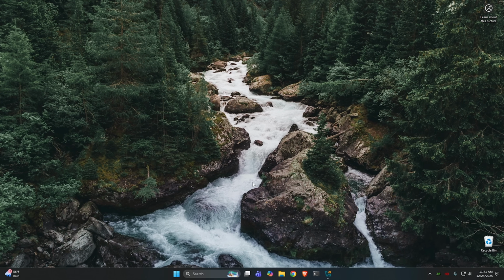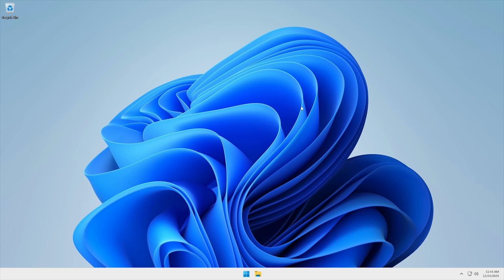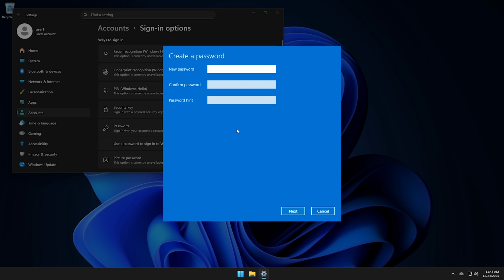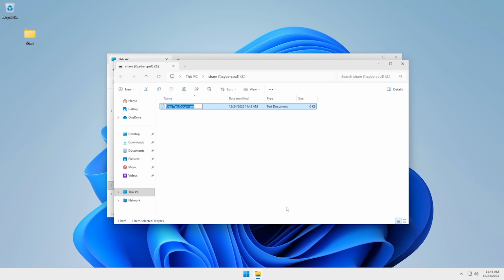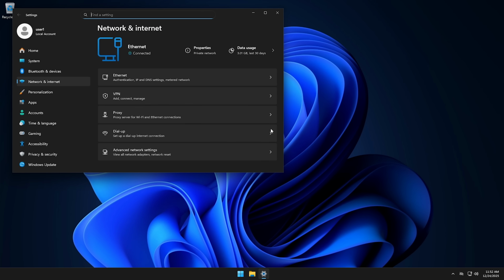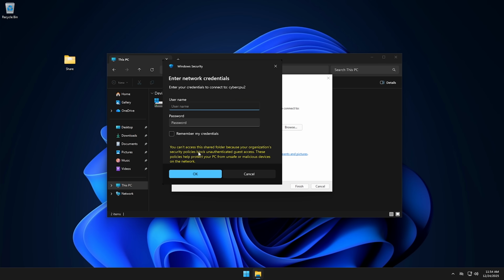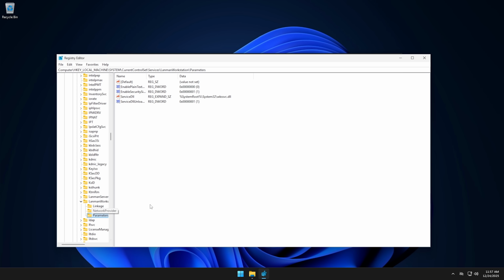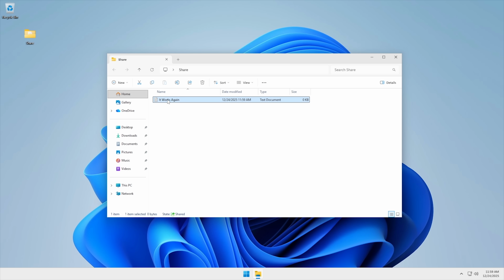Microsoft Broke File Sharing in Windows 11!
In this video ill show you how to setup file and print sharing in Windows 11 both with password-protected sharing and guest access most home users want. But since Microsoft broke guest authentication and forced SMB signing in the 24H2/25H2 updates (especially on Pro editions), I also show the exact registry fixes to get no-password folder sharing working again on mixed Home/Pro networks.